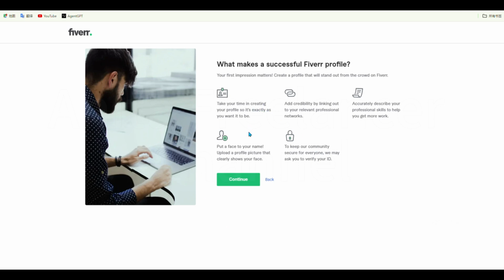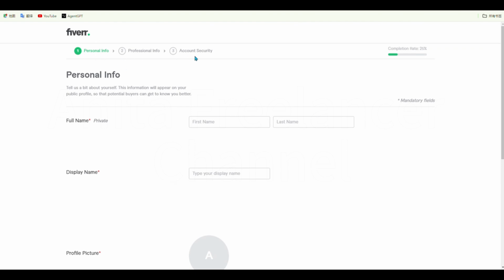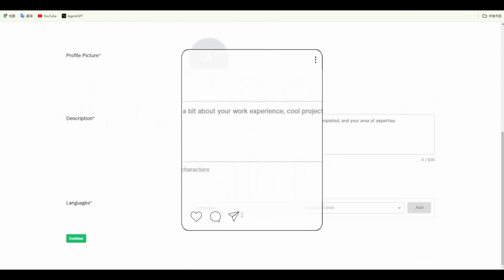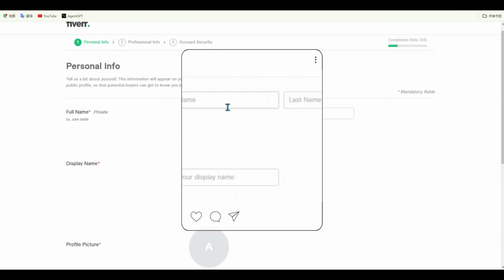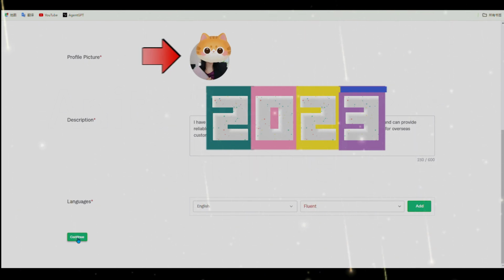How to make Fiverr seller account in 2024｜Fiverr 2024 video｜Fiverr course｜Fiverr lesson 2024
Fiverr course 5---Lesson 5:
Video Topic: :
1.How to make Fiverr seller account in 2024?
2.What is the tips when you make seller account in Fiverr in 2024?
3.Fiverr lesson in 2024
4.Fiverr course in 2024
.More tips you can find after watching the video.
Hi Everyone,
I am Anita,I am a full- time freelancer.
Welcome to my channel,my channel is mainly share experience and tips how to do remote jobs on Fiverr,Upwork,Freelancer,or other online platform.If you like those videos,welcome you to subscribe me.If you have any questions for those online platforms,pls contact me with following email.